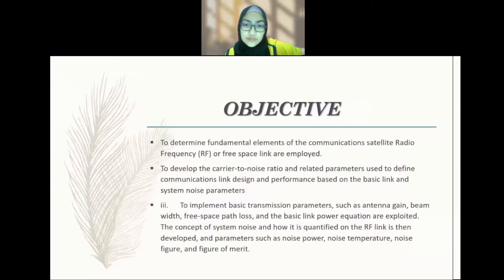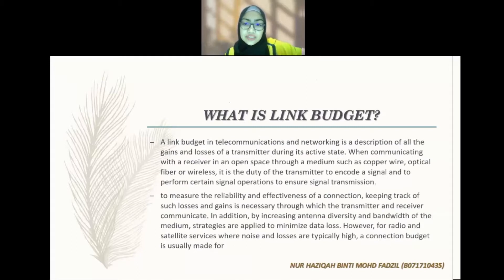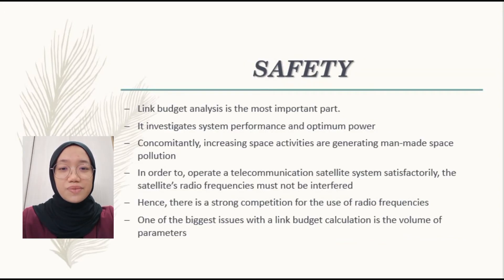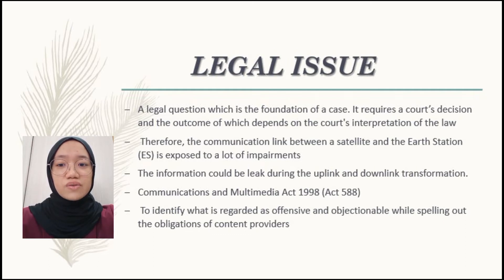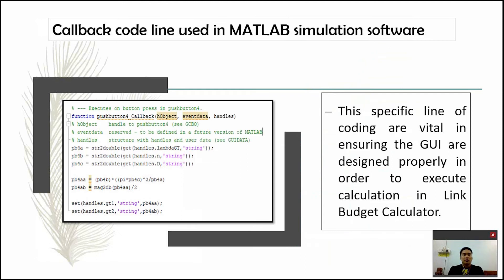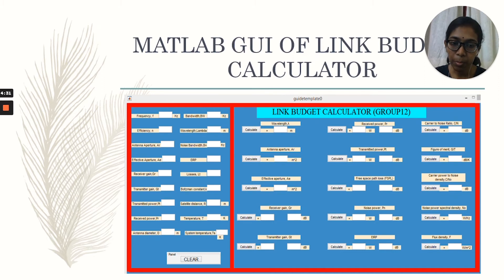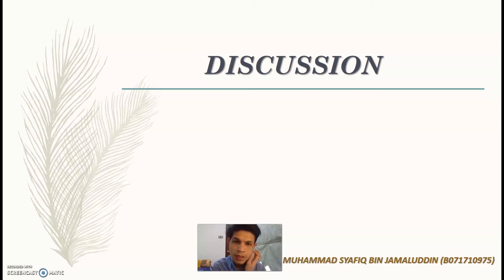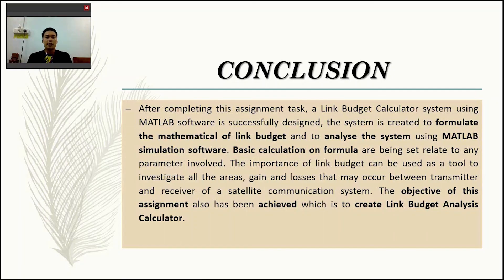(Group 12) Satellite Communication - Link Budget Calculator using MATLAB GUI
Assignment BEET 4803 Satellite Communication
Title: Link Budget Calculator using MATLAB GUI
Lecturer : En. Nurulhalim Bin Hassim

Group members:
1. Amirul Solihin Bin Abdullah B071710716
2. Muhammad Syafiq Bin Jamaluddin B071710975
3. Nur Haziqah Binti Mohd Fadzil B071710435
4. Nuraliyah Binti Tabri B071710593
5. Ranjeeta A/P Krishnan B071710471